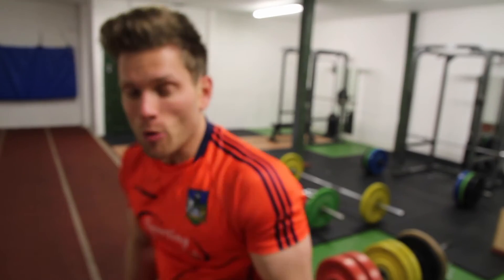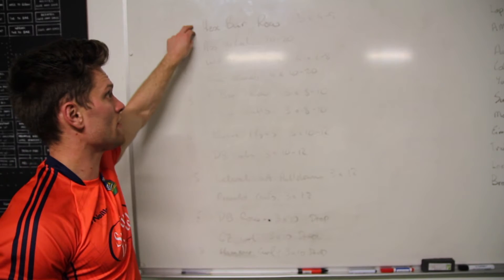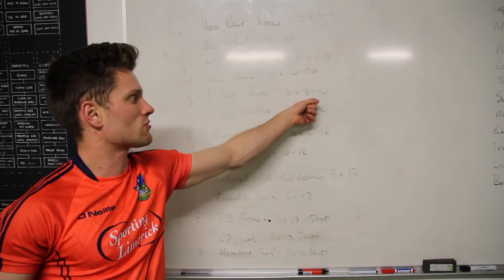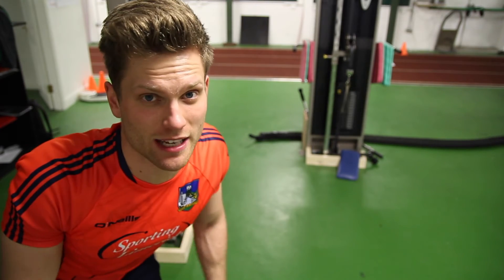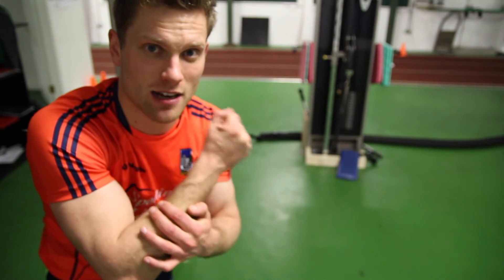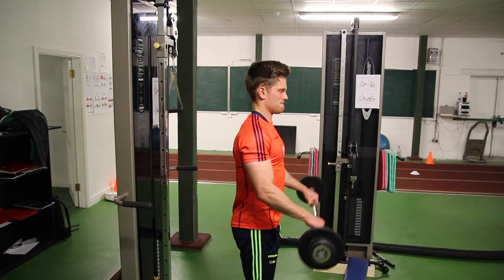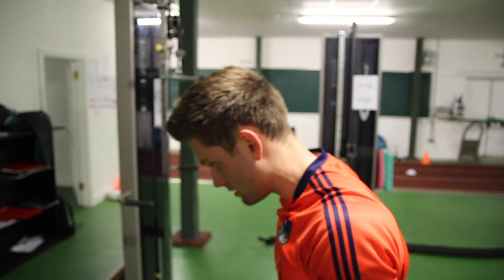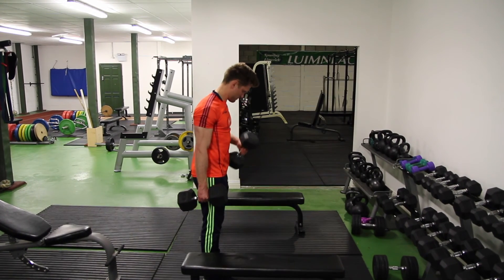Pull Day Routine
🍀 Irish
😊 Physio
⚽ Gaelic Footballer (Limerick and Monaleen)
👊 Owner @FIT100Limerick
🏆 Beating EOE/Allergies
💪 Helping everyday people become athletes

If you have any questions just leave them in the comments section.

Colm :)